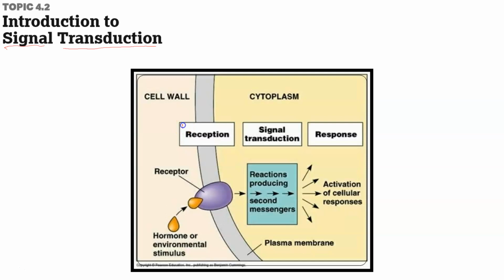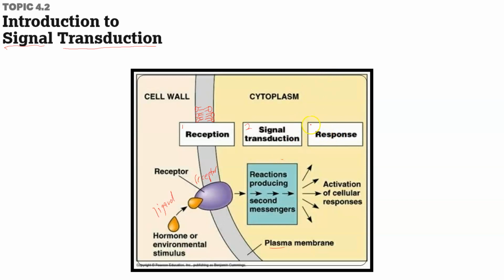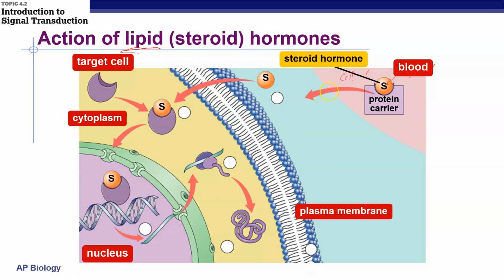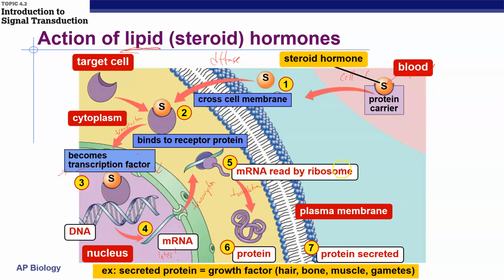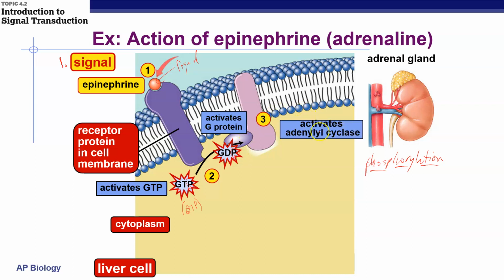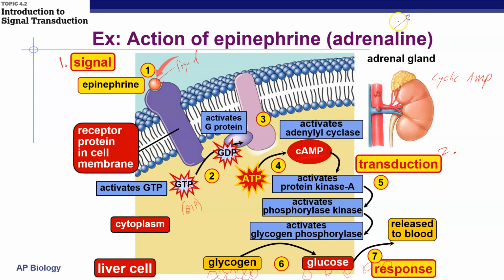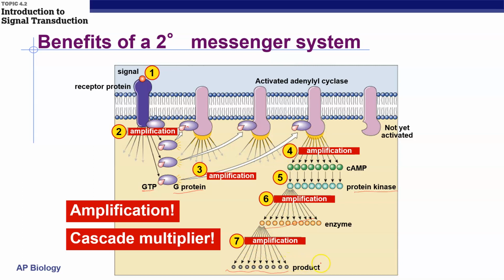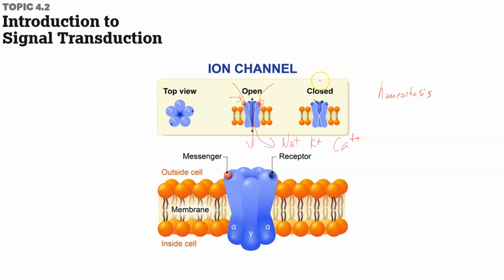Cell Communication and Cell Cycle 4 2